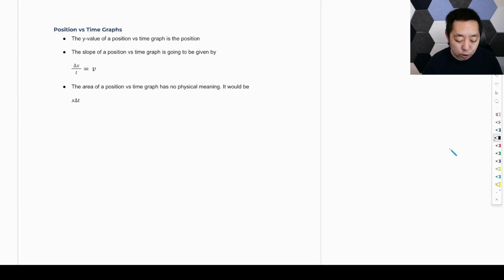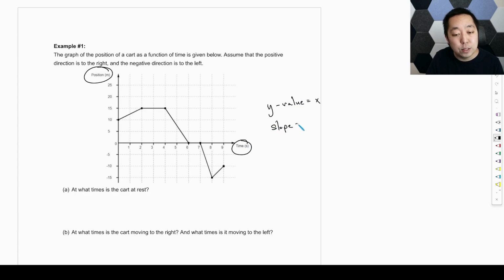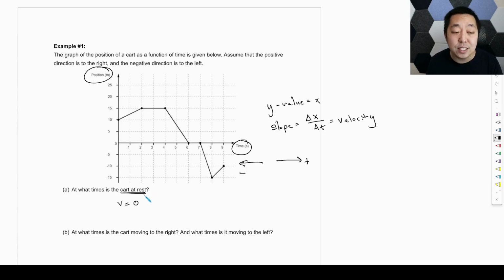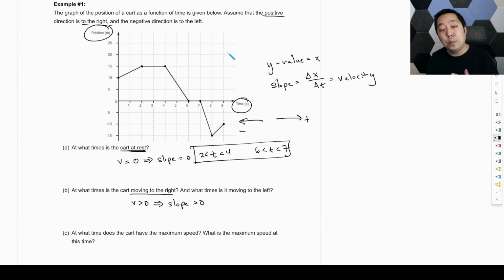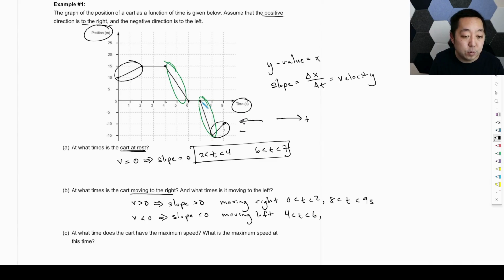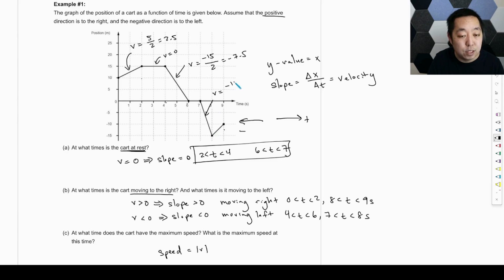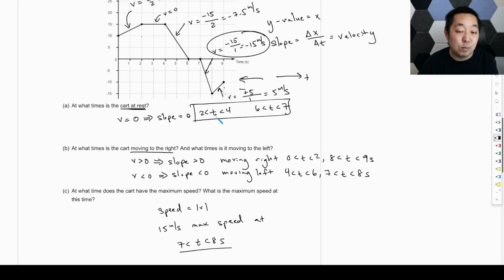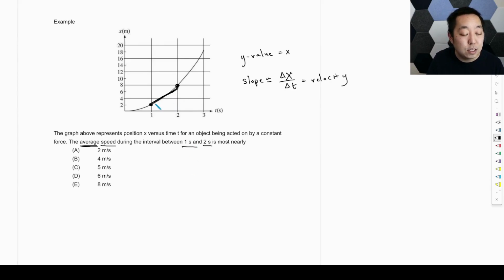AP Physics 1 - Unit 1 - Lesson 8 - Position vs Time Graphs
Unlock the secrets of motion with position vs. time graphs! This video is perfect for AP Physics 1 students, high school physics learners, or anyone looking to master kinematic graph analysis.

In this lesson, we break down how to interpret position-time graphs to understand an object's location, velocity, and speed. You'll learn the crucial connection between the slope of these graphs and velocity, how to identify when an object is at rest, moving right or left, and even calculate average speed from a graph. Grasping these concepts is fundamental to excelling in kinematics and broader physics topics.

Chapters:

Introduction to Kinematic Graphs (0:01)
Understanding Position vs Time Graphs (0:52)
Slope = Velocity (1:00)
Interpreting "At Rest" (1:28)
Positive and Negative Velocity (2:25)
Maximum Speed on a Graph (3:49)
Calculating Average Speed (5:59)
Conclusion and Resources (6:42)

Key Takeaways:

Position-time graphs show an object's location over time.
The slope of the line on these graphs tells you the object's velocity (how fast and in what direction it's moving).
A flat, horizontal line means the object is still or "at rest" (velocity is zero).
A line going up means the object is moving in a positive direction (like to the right).
A line going down means the object is moving in a negative direction (like to the left).
The steeper the line, the faster the object is moving (greater speed).
"Speed" is just how fast something is going, no matter the direction.

What you'll practice:

Identifying periods of rest from a position-time graph.
Determining the direction of motion (right or left) from graph slope.
Calculating instantaneous and average velocities from graph slopes.
Finding moments of maximum speed.

SEO Keywords/Phrases for YouTube: AP Physics 1 position time graph, Physics position vs time graph explained, Kinematic graphs physics, Velocity from position time graph, How to read position time graphs, AP Physics 1 motion graphs, Understanding motion graphs, Physics graph analysis, Slope of position time graph, Speed vs velocity graph, Physics for beginners, High school physics help, Kinematics lesson, Motion graphs explained